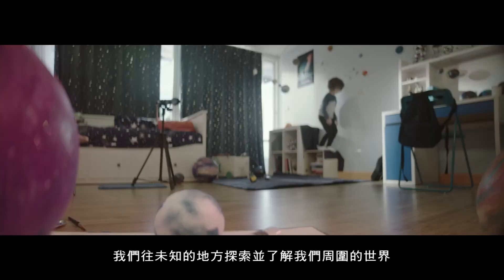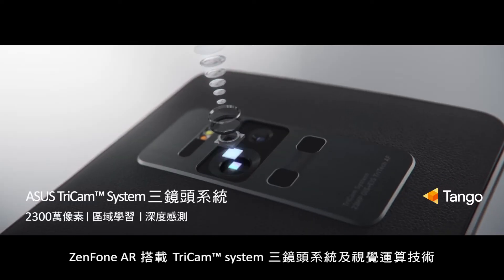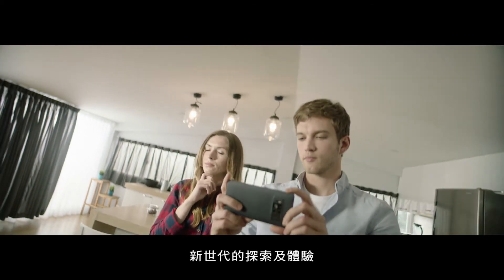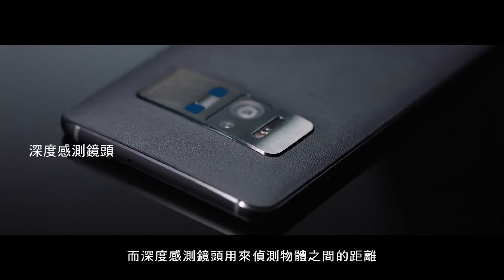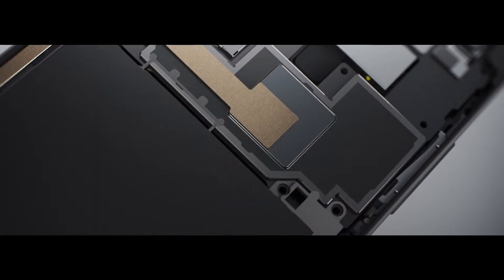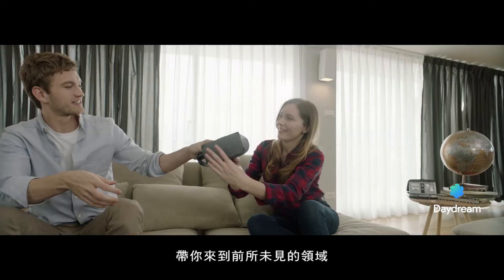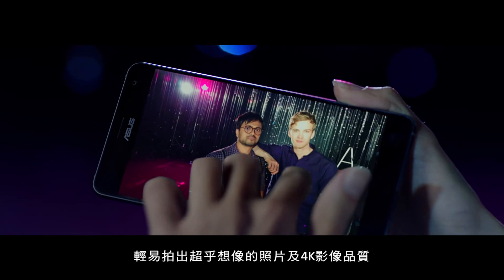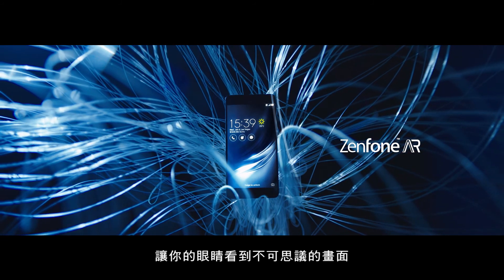ZenFone AR 想像 無限延伸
ZenFone AR 是世界首款採用 Tango 系統且支援 Daydream 的 5.7 吋智慧型手機。Tango 系統為 Google 針對擴增實境研發的創新技術，將改變您與世界互動的方式，增廣您的視野。另外亦支援 Google 為行動虛擬實境 (mobile VR) 設計的 Daydream View 頭戴式裝置，帶給您身歷其境的精彩虛擬實境 (VR) 體驗。